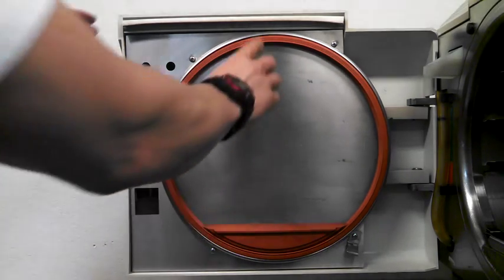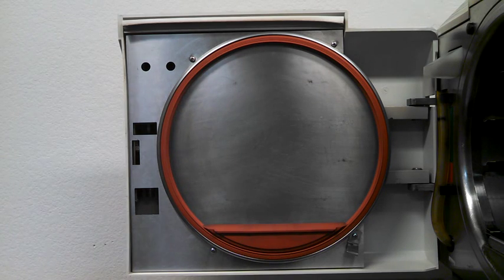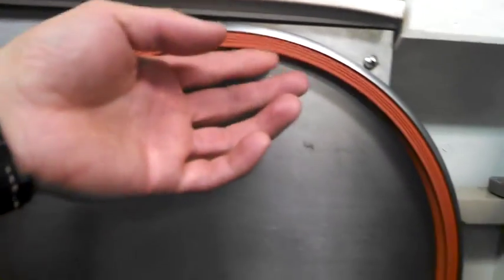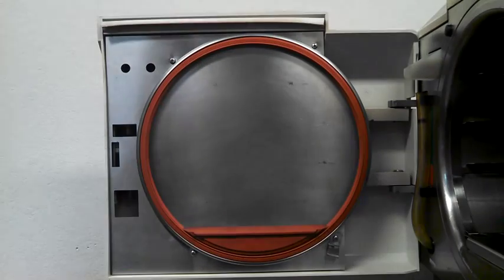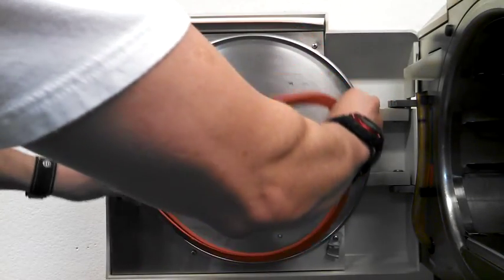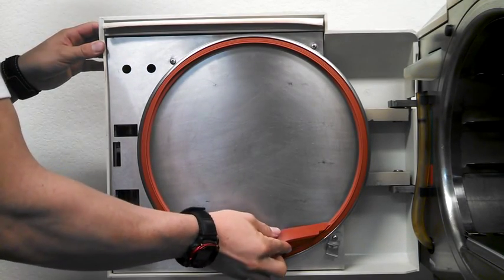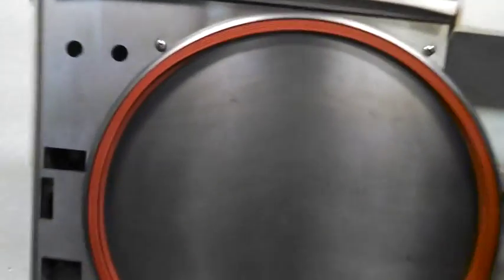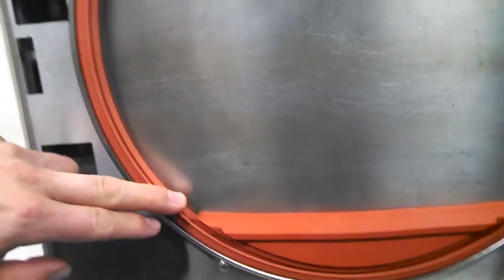Tip#1 Autoclave Door Gasket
Your steam sterilizer's door gasket is the most commonly replaced and also the EASIEST to access and install part.  Here our tech team shows you why it's important to maintain a good, well-sealing door gasket on your autoclave at all times.